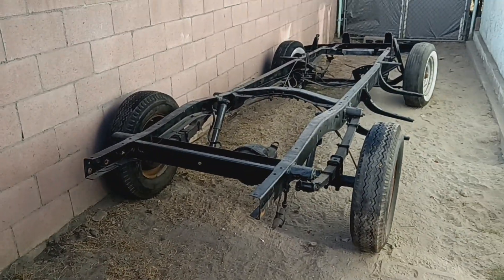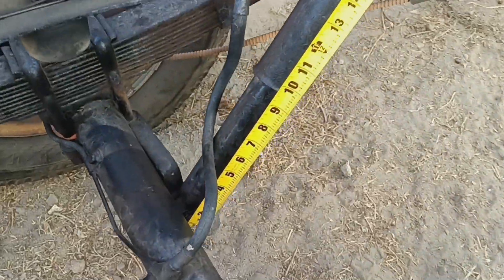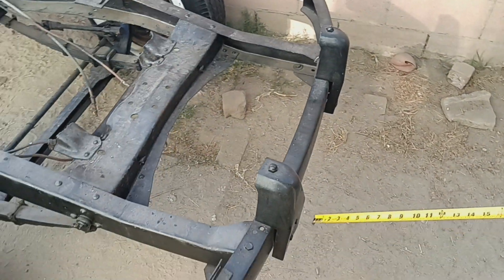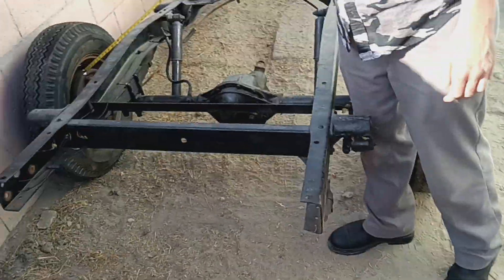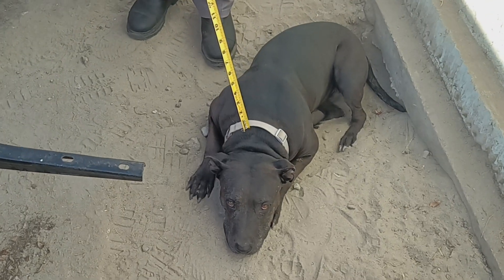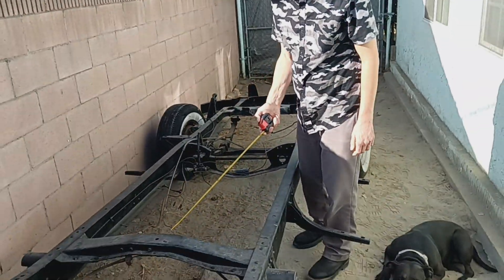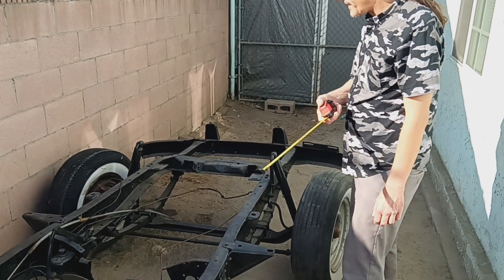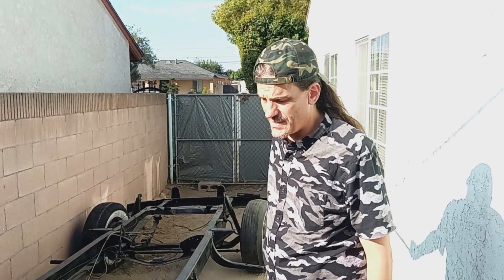The 50 something Ford F1 chassis the saga continues. Day 65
The Ford F1 pickup truck restoration?